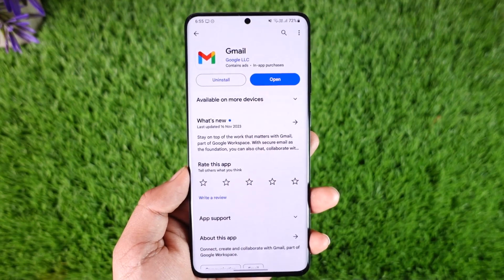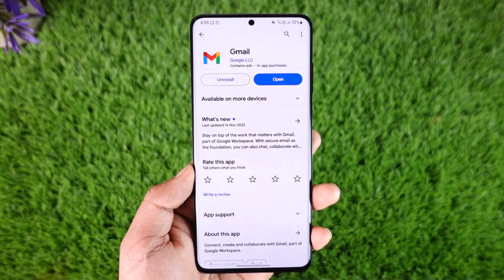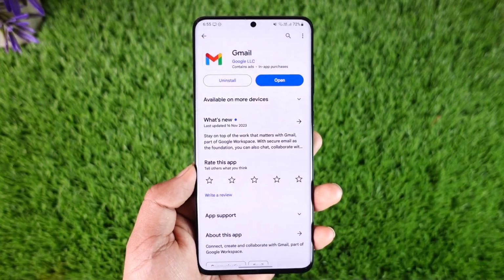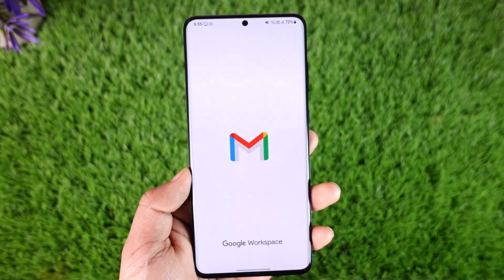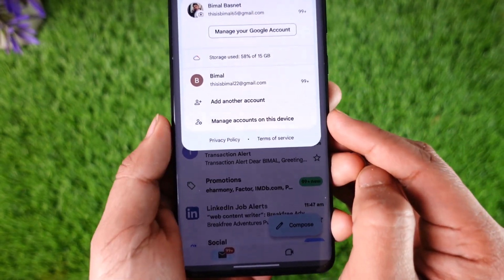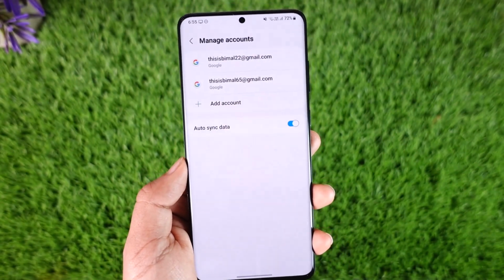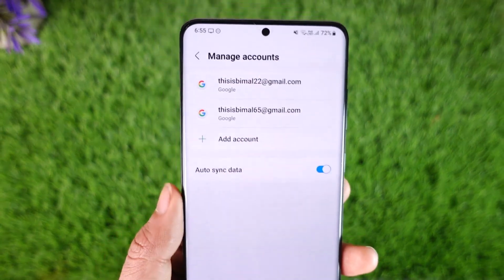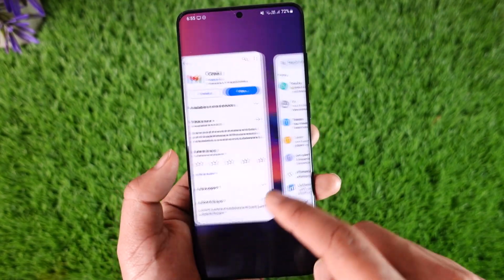How to Logout Gmail from Phone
In this tutorial video, I am simply going to show you how you can remove your Gmail from your phone.

~Chapters:
0:00 Introduction
0:11 Logout Gmail from Phone
0:57 Conclusion